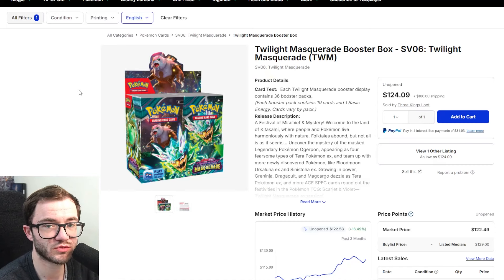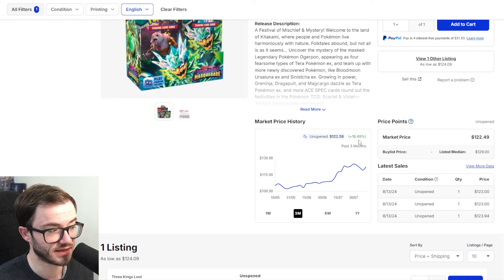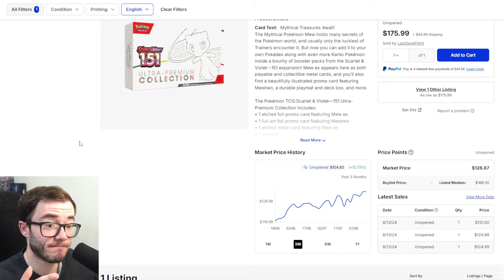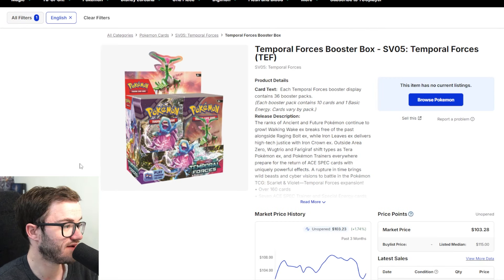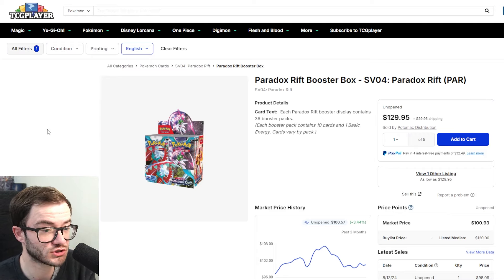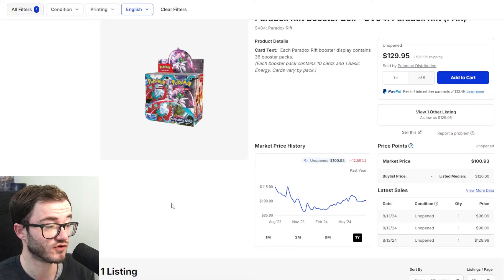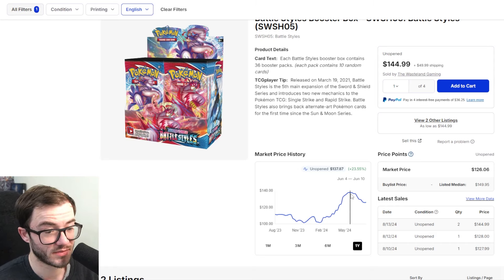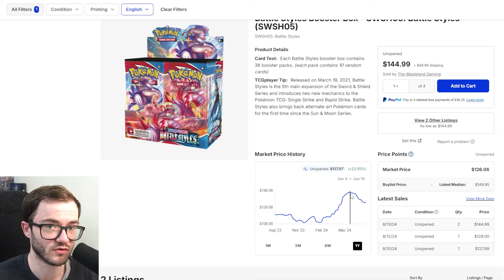The BEST Pokemon Products to Invest in RIGHT NOW!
SWINDON
SN2 9NX
UNITED KINGDOM